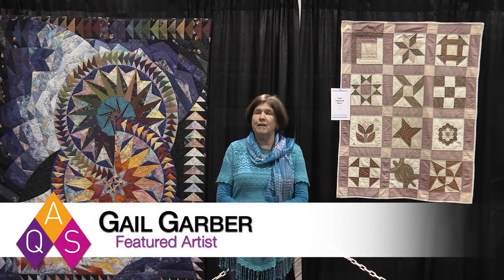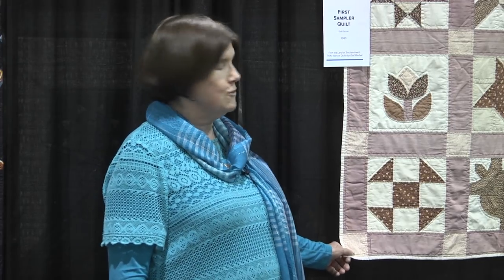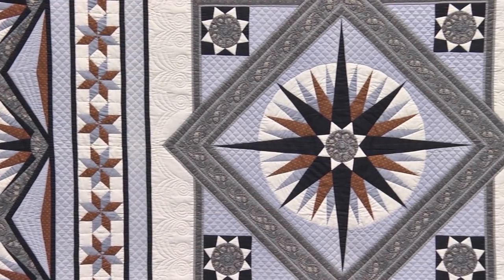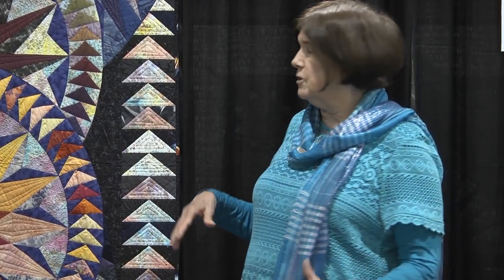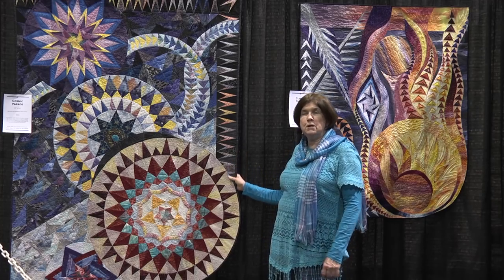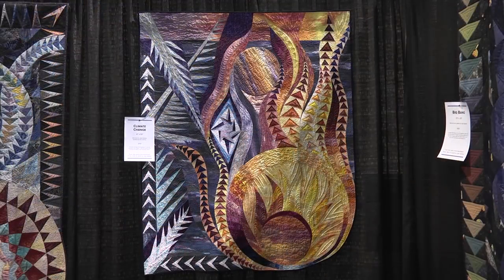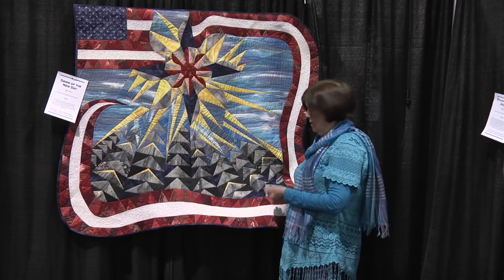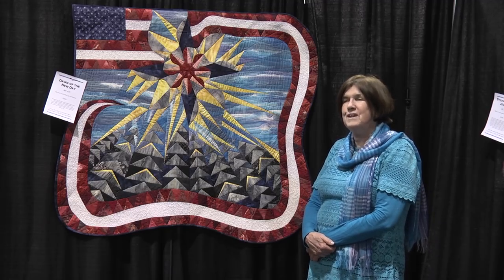From the Land of Enchantment: Thirty Years of Quilts by Gail Garber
Gail Garber walks through her special exhibit, From the Land of Enchantment: Thirty Years of Quilts, at AQS QuiltWeek in Daytona Beach 2018. See her first quilt and how her style has changed since making that first entirely handmade quilt.